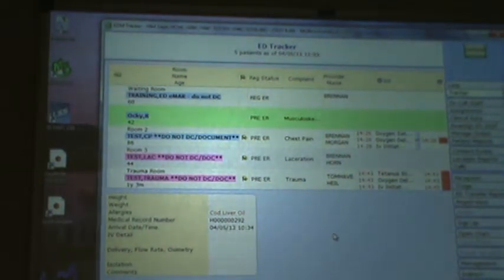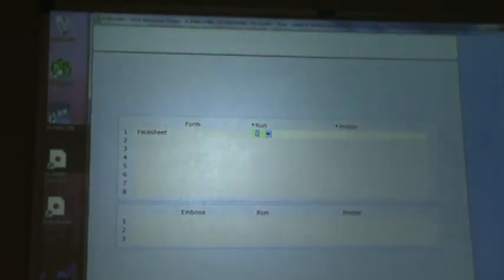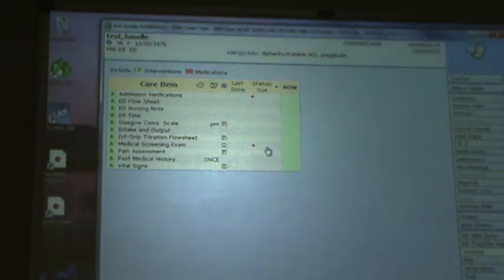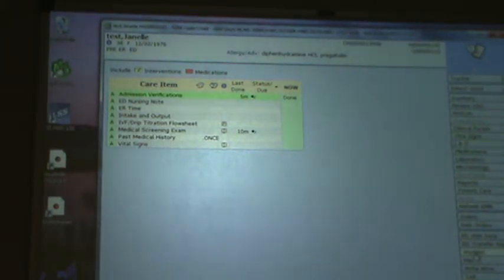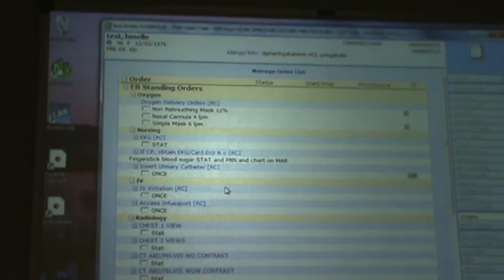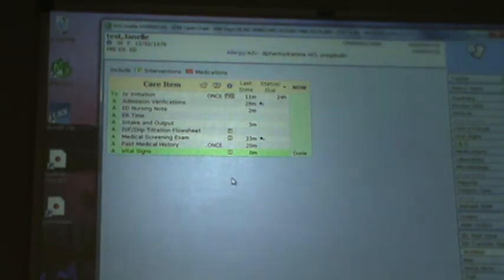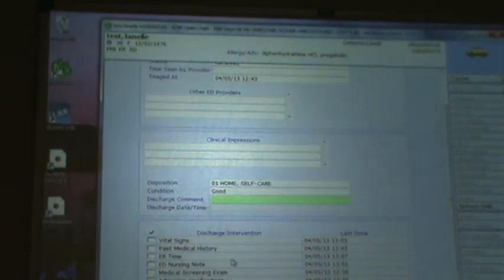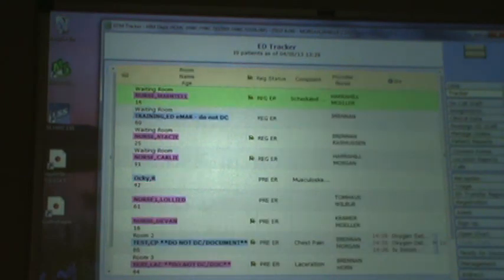CWS & ER Module (Part4)